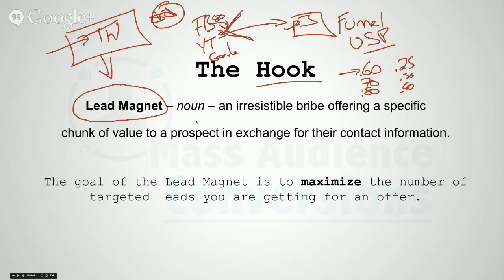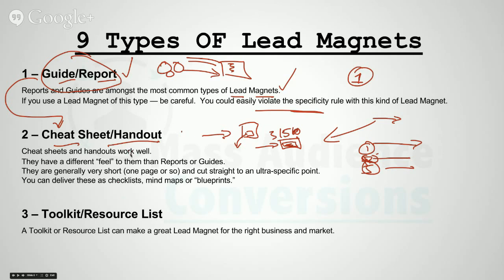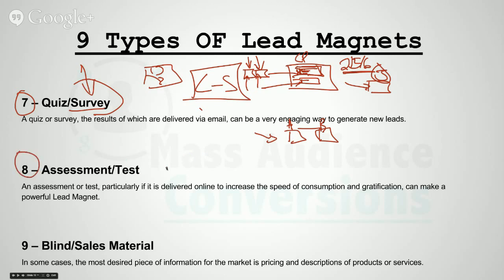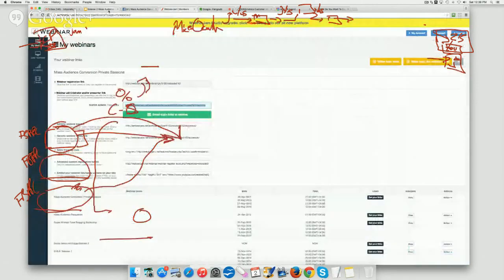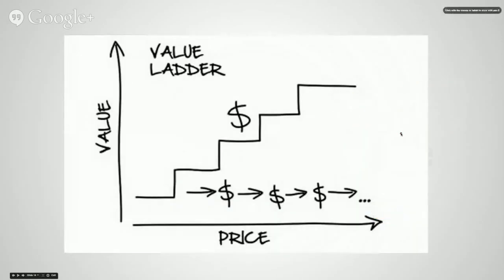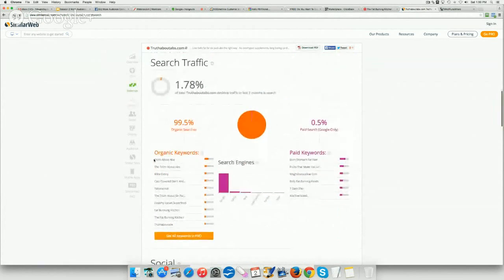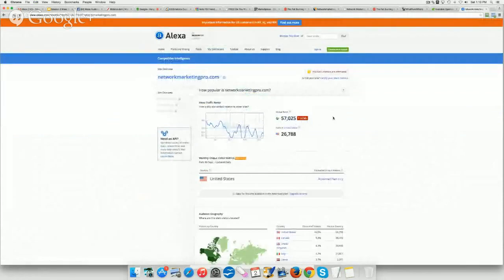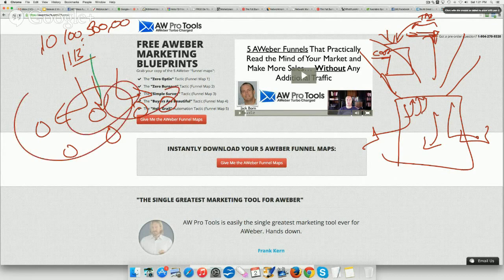MAC Session 2